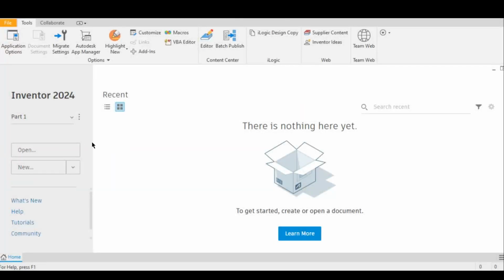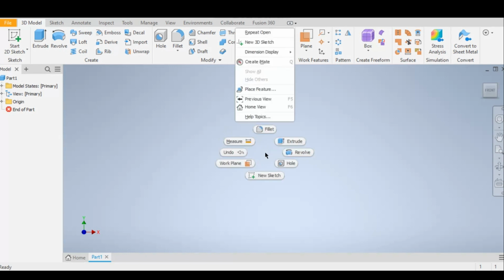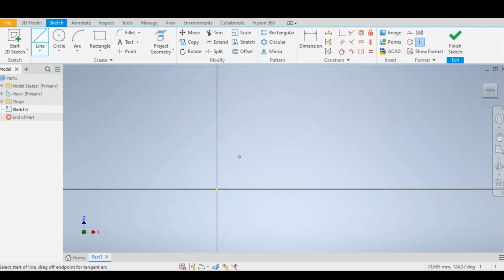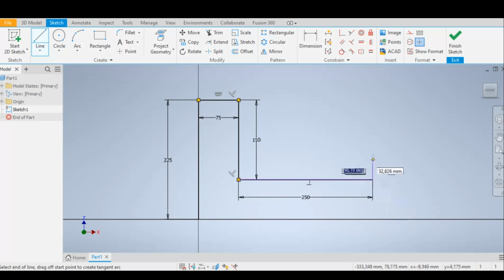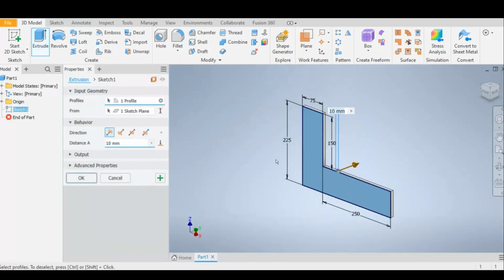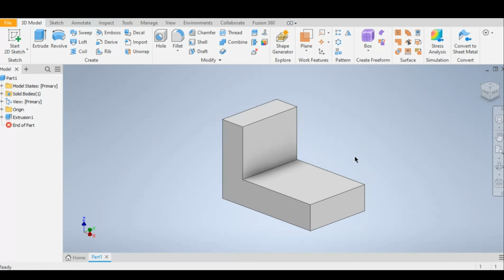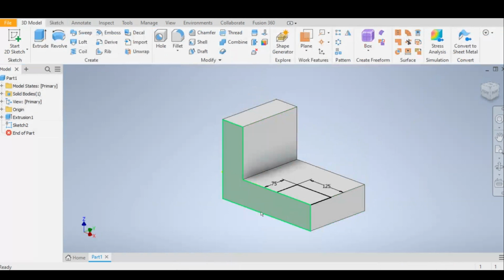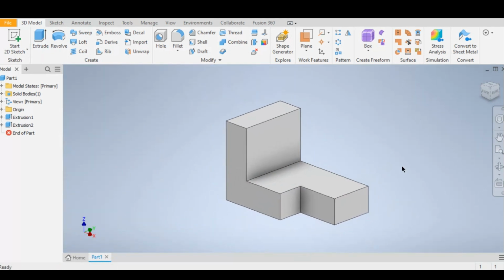Autodesk Inventor for Beginners - Exercise 4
Welcome to our Autodesk Inventor for Beginners tutorial! In this video, we'll introduce you to the fundamentals of Autodesk Inventor, a powerful 3D CAD software used by engineers, designers, and makers worldwide. Whether you're new to CAD or looking to refresh your skills, this tutorial is perfect for beginners. Follow along through this tutorial and start mastering your Autodesk Inventor skills.

🔹 Key Takeaways:
♠️ Familiarizing yourself with the Autodesk Inventor user interface.
♠️ Mastering basic sketching tools and techniques.
♠️ Create 3D models from scratch.

🔹 Stay Updated:
Don't miss out on our latest tutorials and CAD insights.

00:00 - Intro
00:11 - Opening up Autodesk Inventor
02:10 - Creating a 2D sketch
03:07 - Changing your sketch orientation
03:48 - Start drawing your 2D sketch
07:20 - Add volume to your sketch with extrude
09:37 - Add a 2D sketch to your 3D model
11:53 - Cut your 2D sketch from your 3D model
13:40 - Conclusion